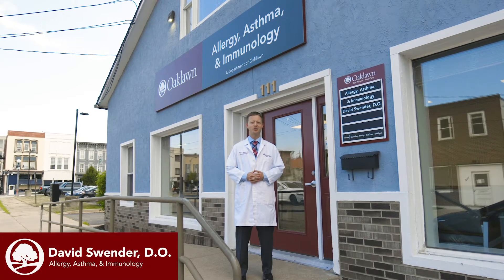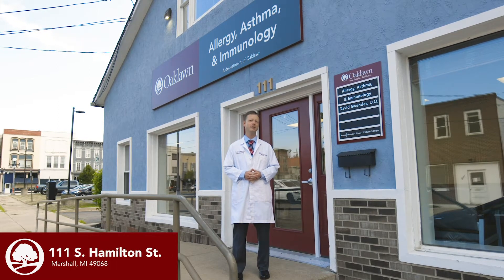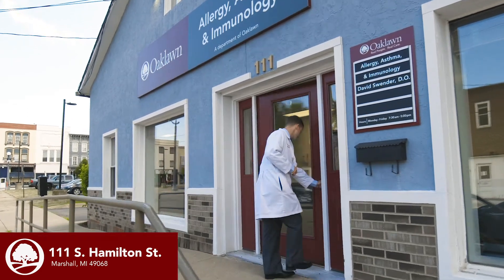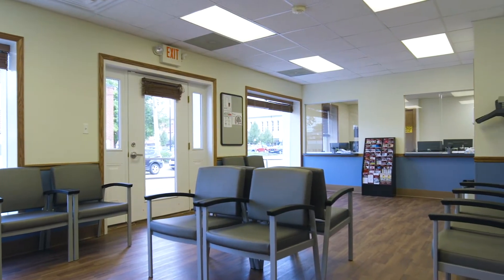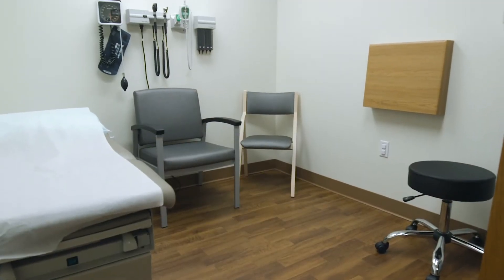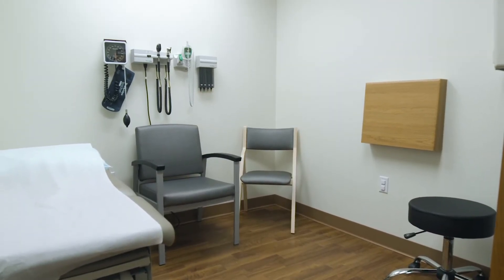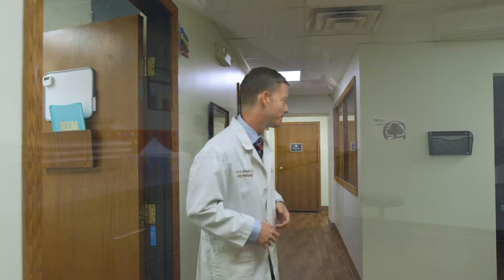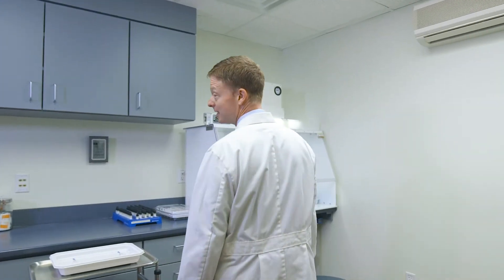Virtual Tour of the new Oaklawn Allergy, Asthma, & Immunology office with David Swender, D.O.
Take a virtual tour with Dr. Swender as he shows you around the clinic, what you might expect during your visit, and what types of things he may see patients for.